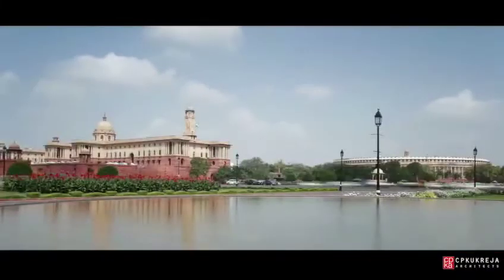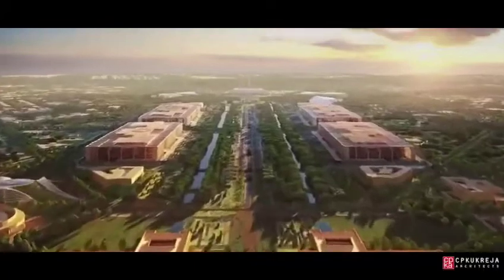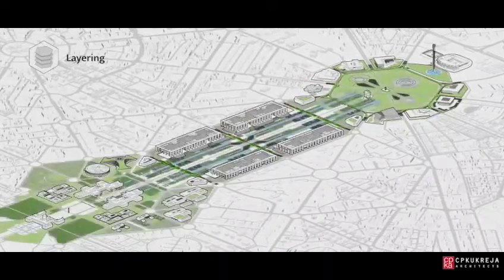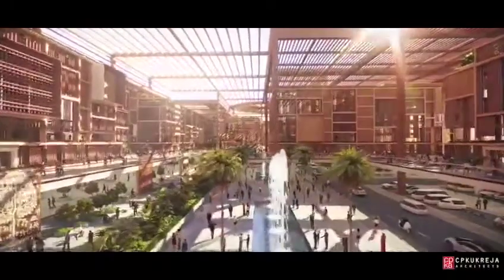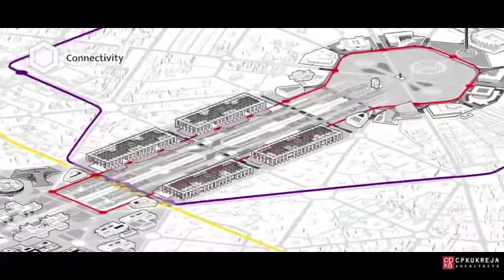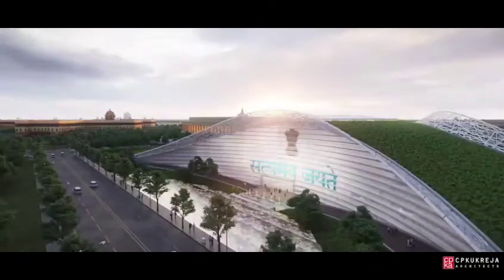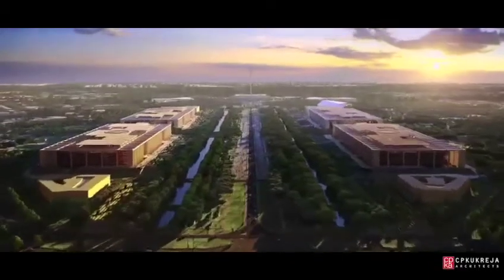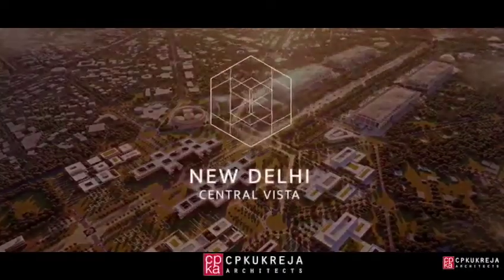Central Vista Bid-Proposal by CP Kukreja Architects – Sthapatya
The video walkthrough of CP Kukreja Architect's entry w.r.t. Central Public Works Department's notice inviting bids for the appointment of "Consultancy Services for comprehensive Architectural and Engineering Planning for the Development Redevelopment of Parliament Building Common Central Secretariat and Central Vista at New Delhi".

Note: The video belongs to CP Kukreja Architects. Sthapatya holds no rights over the video. It has been uploaded solely for the public to view and build a community discussion about the Re-development of the Central Vista.